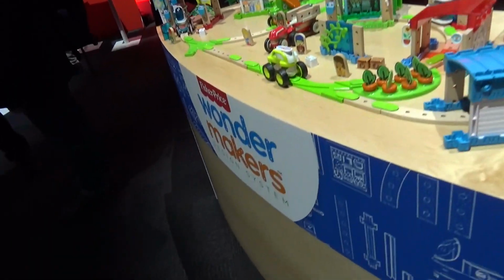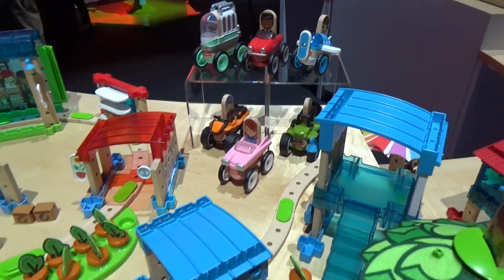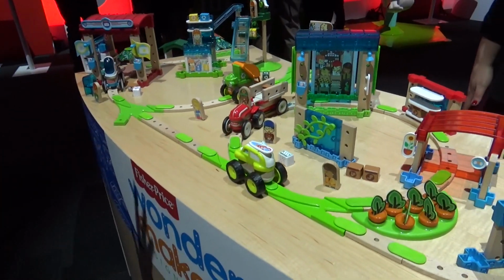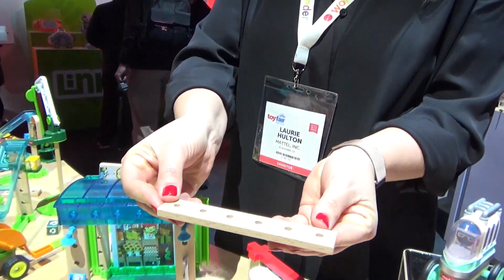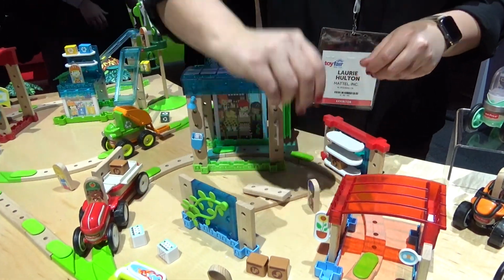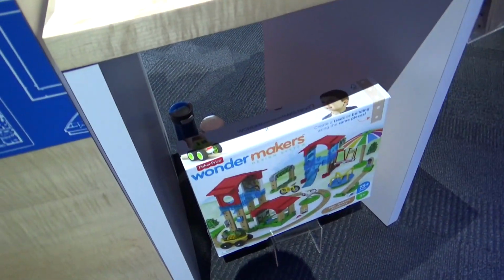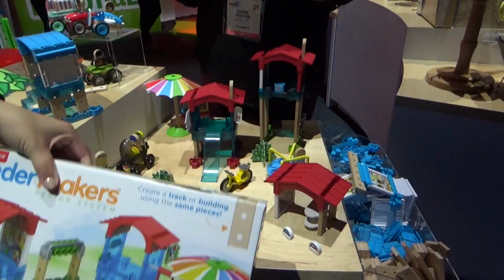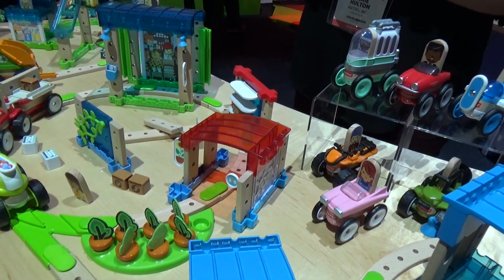Fisher-Price WonderMakers Design System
This is a low tech ("digital detox") collection of themed snap together construction kits designed to offer gender neutral play with mixed materials (plastic, wood and felt).